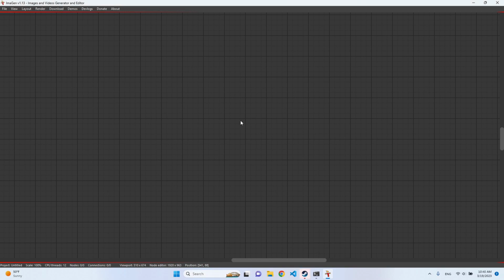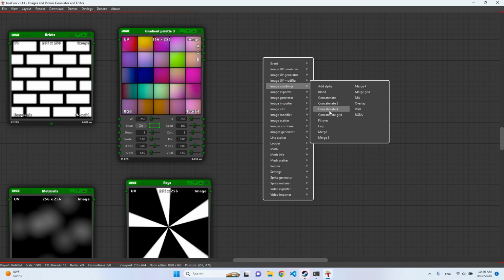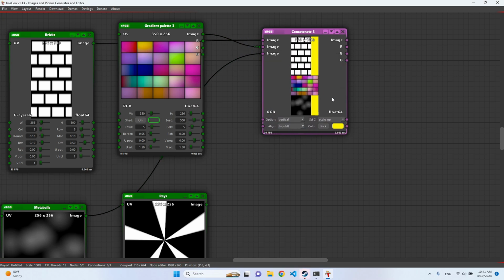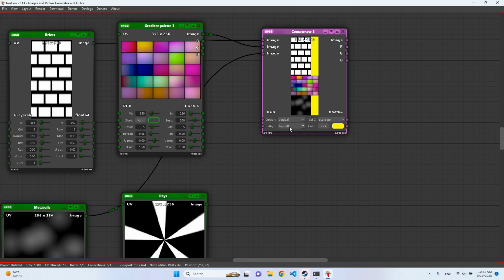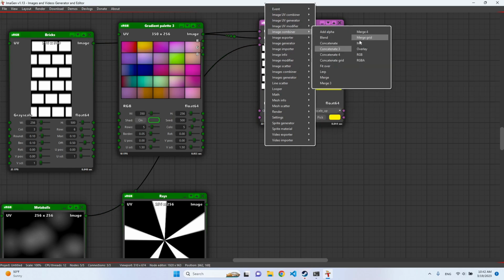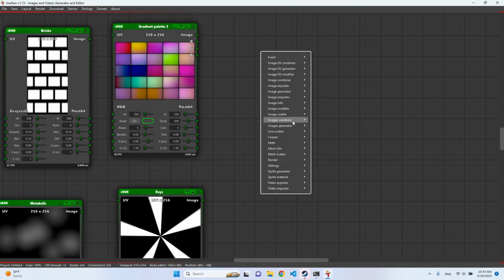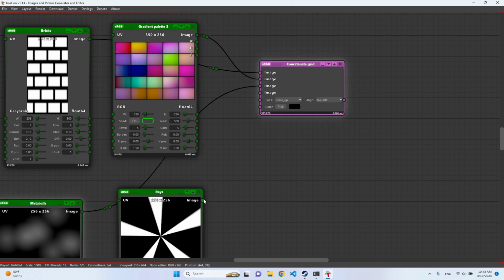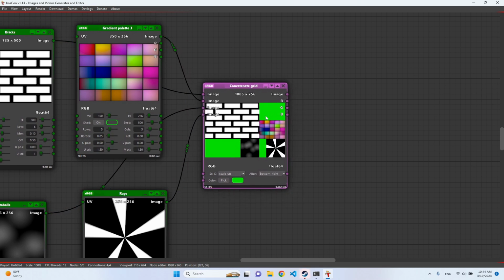Merge and Concatenate images - ImaGen Devlog